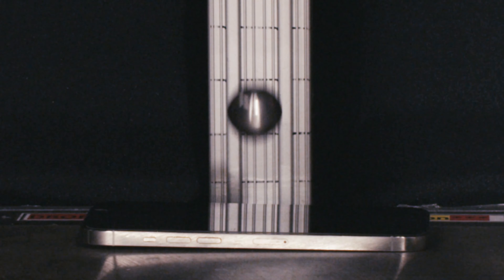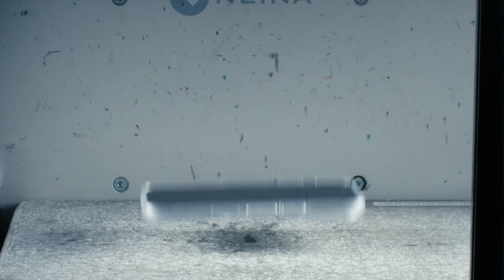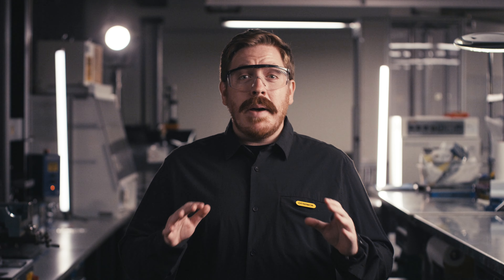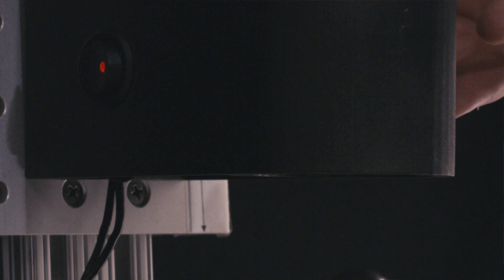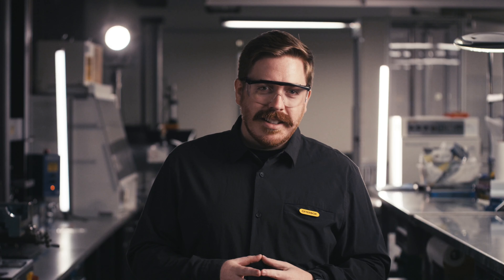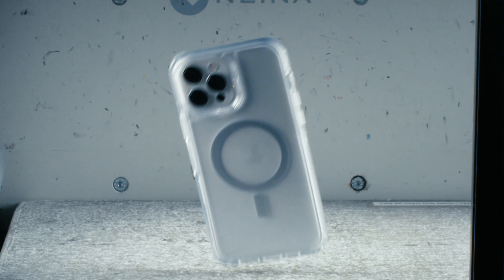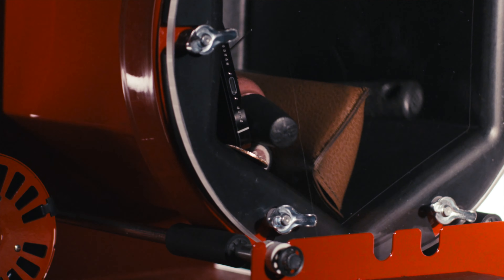OtterBox Screen Protector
All screen protectors are not created equally. Consumer research tells us that durability is the number one desired screen protector feature. Even though OtterBox screen protectors are some of the most durable, we continue to evolve our glass formulations to be even stronger. In addition, we’ve improved smudge and fingerprint resistance and we’ve simplified the installation process. We also incorporate specific technology that blocks unwanted viewing or blocks blue light waves. All of this work has led us to develop a portfolio of screen protectors that balance price with performance.